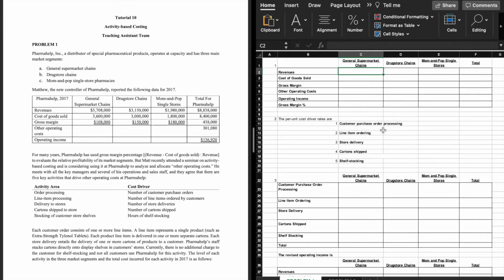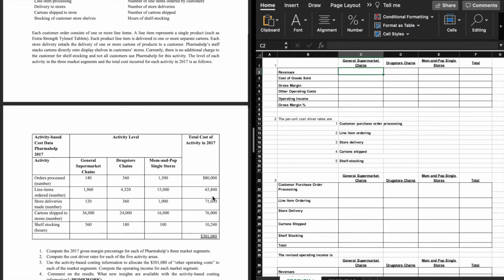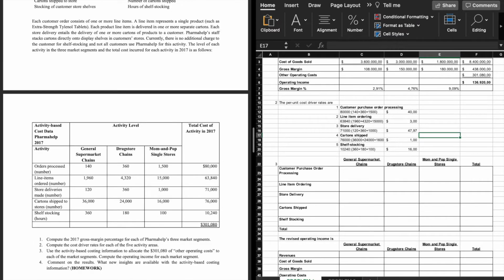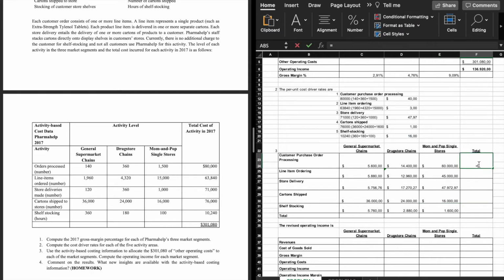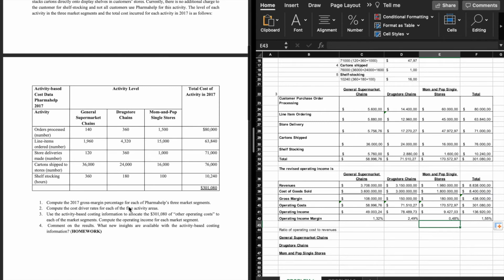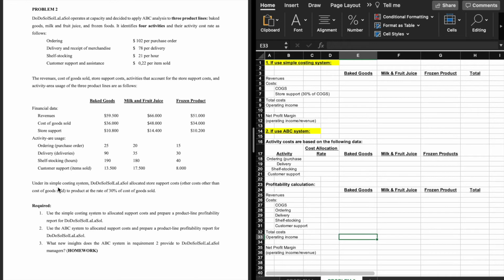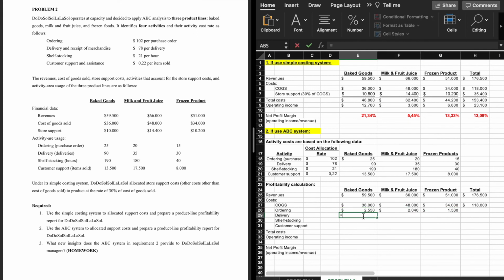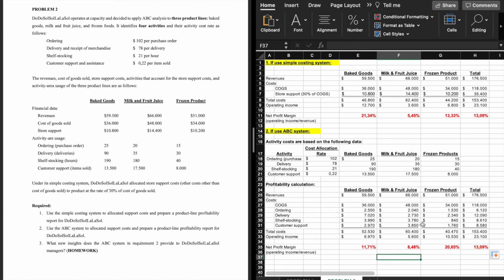Tutorial CA - Activity Based Costing